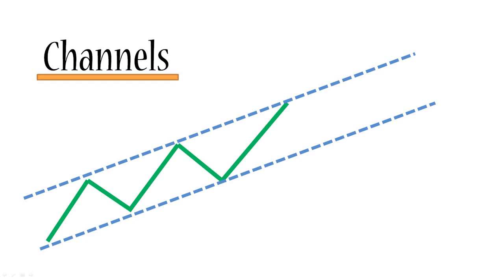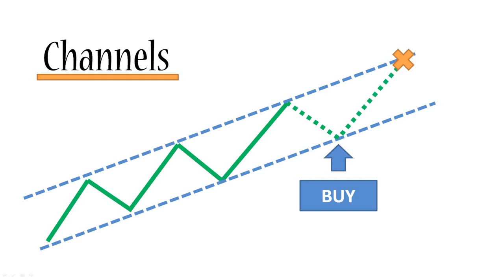Forex Channel Trading Strategies